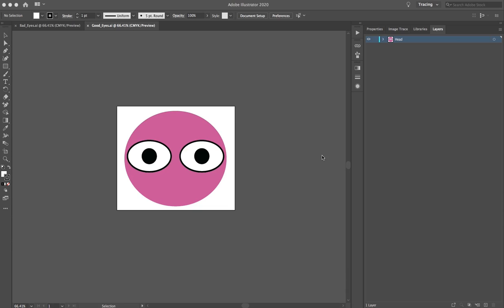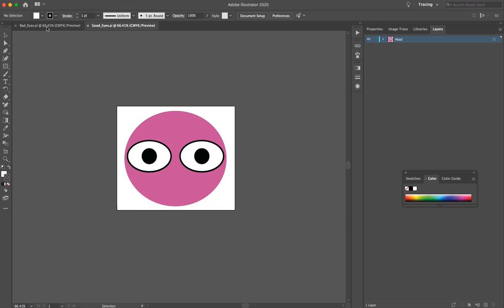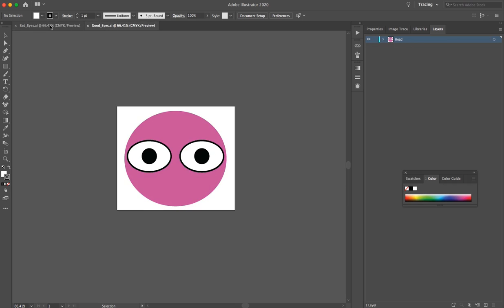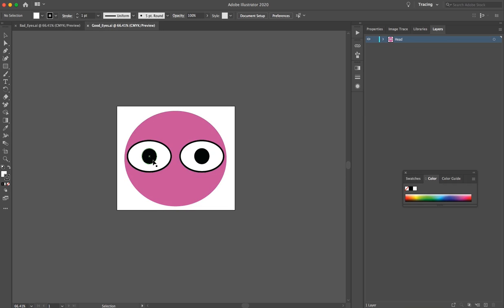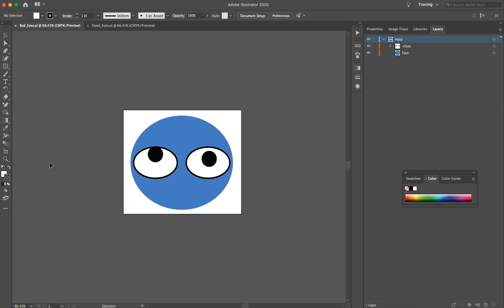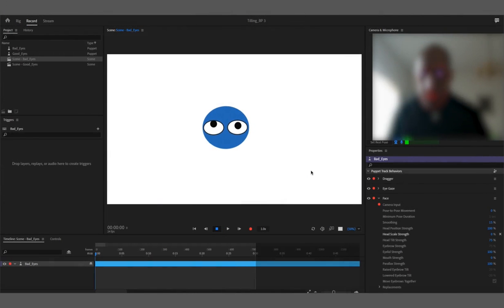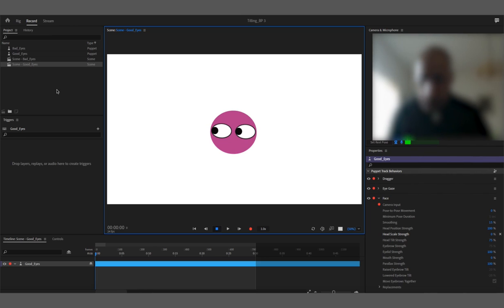Fixing pupil tracking issues in Adobe Character Animator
A tutorial on fixing issues I encountered with eye pupil tracking issues in Adobe Character Animator where one or other eye does not respond to facial tracking.